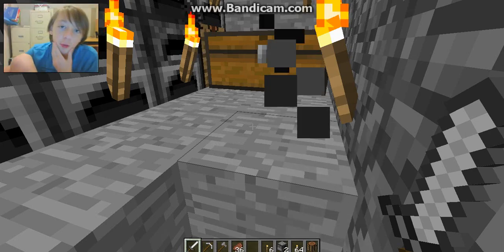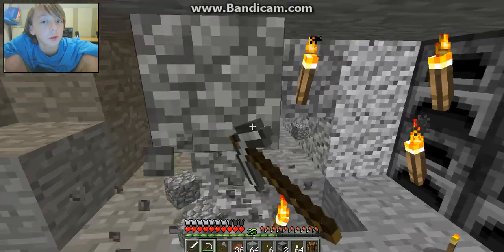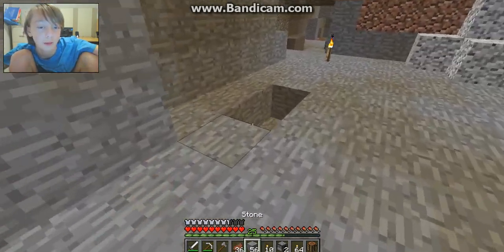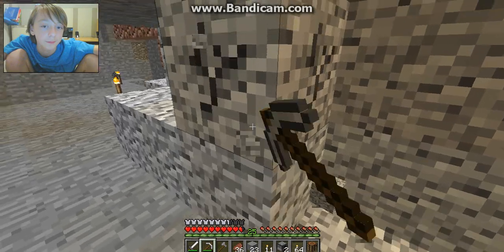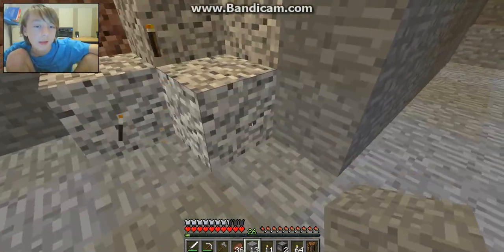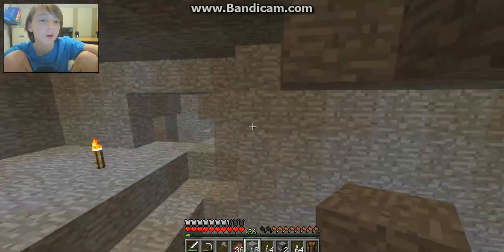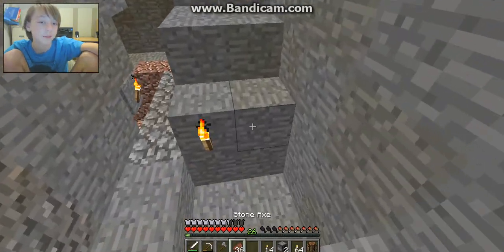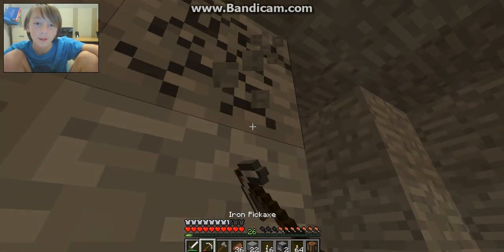Solo Survival Ep. 9-MAKING MY BASE FANCY